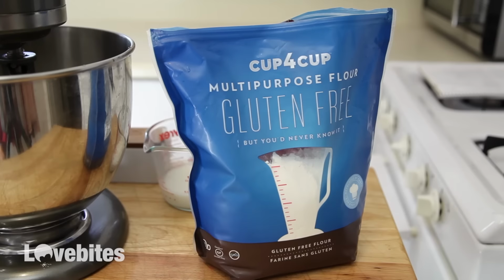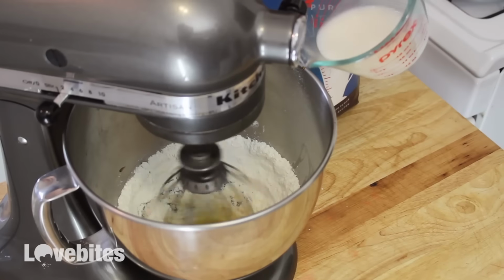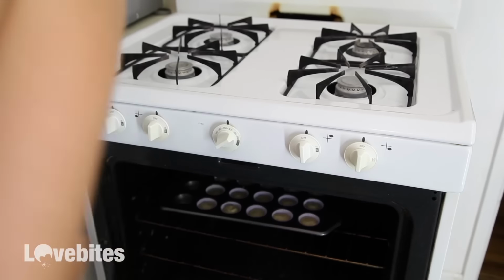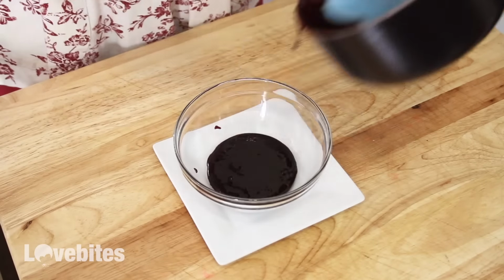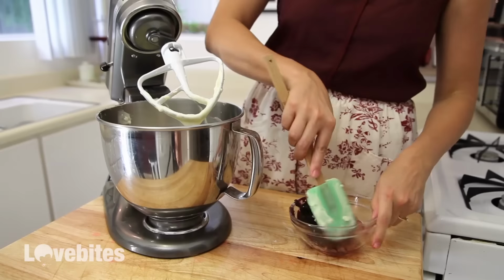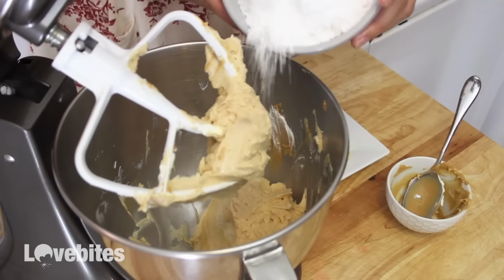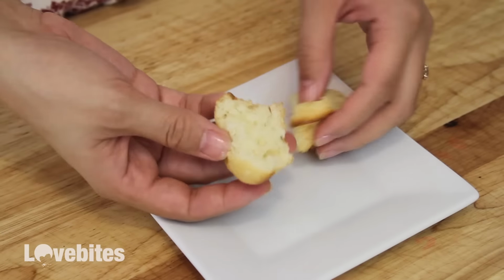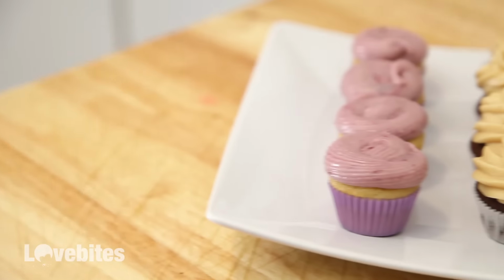DELICIOUS GLUTEN FREE MINI CUPCAKES (BLACKBERRY VANILLA, CHOCOLATE PEANUT BUTTER & CARROT CAKE)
I needed a gluten free flour substitute for all of my desserts and I finally found one!! These gluten free cupcakes turned out amazing! I'm so happy that I finally found a flour substitute that works great! And it's cup for cup so you can make everyone of my recipes, gluten free if you want!
You can also make these cupcakes dairy free by substituting the milk with almond milk.  The cream cheese frosting could need to be converted to buttercream frosting and use Ghee instead of butter...but that's a whole other beast!

WHERE TO BUY THE GF FLOUR: (This was not a sponsored video!)
Their website also has a  store locator!

RECIPE BELOW!!!

VANILLA CUPCAKES RECIPE:
Yields: 20 mini cupcakes
1/2 cup sugar
3 tbsp canola oil
1 egg
1/2 tsp baking powder
1/2 tsp vanilla extract
pinch of salt
1/2 cup plus 2 tbsp gluten free flour
1/4 cup milk (or almond milk)

DIRECTIONS:
In your mixer, mix together both sugars and oil until combined. Then add in the vanilla extract, baking powder, salt, and egg and mix for another 15 seconds.
Next add in the flour and milk, and continue to mix on medium speed until all of the ingredients are well incorporated. Make sure to scrape down the sides all the way to the bottom of the bowl. Bake at 350F for 20-25 minutes. Let cool completely before adding the frosting.

BLACKBERRY JAM CREAM CHEESE FROSTING:
4 oz cream cheese, room temperature
4 oz mascarpone cheese, room temperature
3/4 cup sugar
About 1/4 cup blackberry jam

DIRECTIONS:
Mix ingredients together until well combined. Make sure to scrape down the sides to the bottom of the bowl, and give it another quick mix before adding it to a piping bag, fitted with desired tip. Let sit in the refrigerator to firm up for about 30 minutes, before piping on the cupcakes.

BLACKBERRY JAM:
8 oz. package of blackberries, juiced (1 cup of juice)
1/2 cup sugar
2 tbsp lemon juice

DIRECTIONS:
Put all of the ingredients into a sauce pan and heat on medium heat. Bring it up to a simmer, and cook for about 5 minutes, until the liquid thickens up, darkens in color, and reduces by about half. Put the liquid into a heat safe bowl, and place in the refrigerator until completely cool.  Add to cream cheese mixture.

CARROT CAKE CUPCAKES RECIPE:
Yields: 24 mini cupcakes
1/2 cup sugar
1/4 cup brown sugar
1/4 cup canola oil
1 egg
1/2 cup plus 2 tbsp gluten free flour
1/2 tsp baking soda
1/2 tsp cinnamon
1/8 tsp nutmeg
3/4 cup carrots, thinly chopped
1/4 cup milk (or almond milk)
1/2 tsp vanilla extract

CREAM CHEESE & MASCARPONE FROSTING:
4 oz cream cheese, room temperature
4 oz mascarpone cheese, room temperature
3/4 cup sugar

CHOCOLATE CUPCAKES RECIPE:
Yields: 30 mini cupcakes
1/4 cup canola oil
3/4 cup sugar
1 egg
1/2 tsp baking powder
1 tsp vanilla extract
1/2 cup cocoa powder
1/4 cup coffee
1/2 tsp salt
1 cup flour
1/4 cup milk (or almond milk)

PEANUT BUTTER CREAM CHEESE FROSTING:
8 oz. cream cheese, room temperature
2 oz. (4 tbsp or 1/2 stick) softened butter
1/2 cup creamy peanut butter
2 cups powdered sugar

DIRECTIONS:
Mix the cream cheese and softened butter on medium speed in your  mixer (or in a bowl with a hand mixer.) Then add the peanut butter and continue to mix. Make sure to scrape down the sides to the bottom of the bowl periodically.  Add the powdered sugar, one cup at a time, until each one is combined with the rest of the ingredients.  Again, scrape down the sides of the bowl, mix again, and then add to a piping bag fitted with the desired piping tip. Let sit in the refrigerator to firm up for about 30 minutes, before piping on the cupcakes.